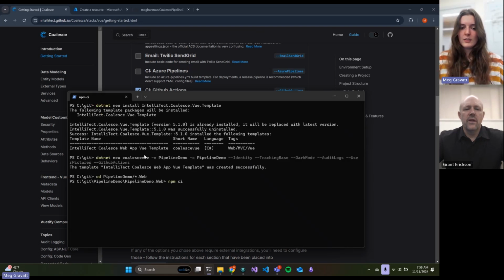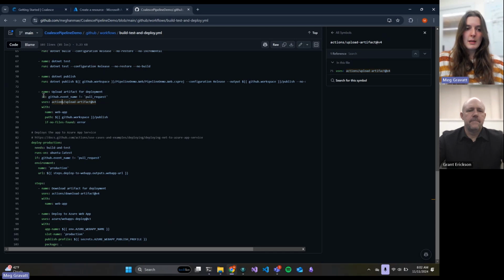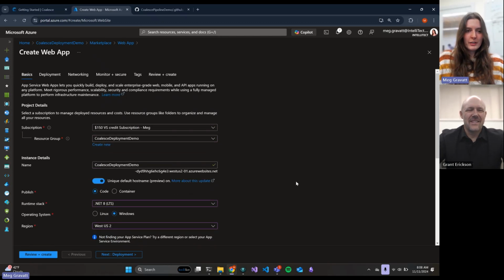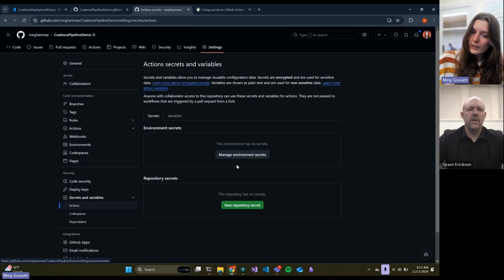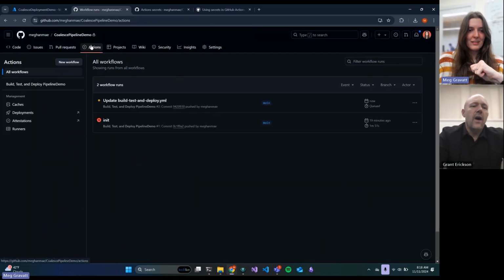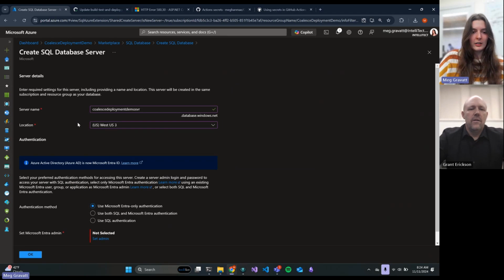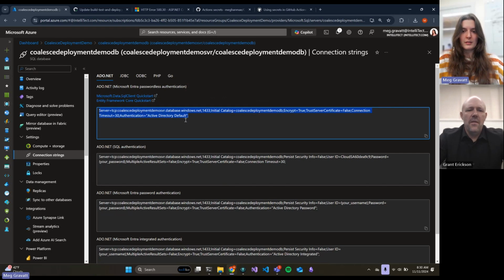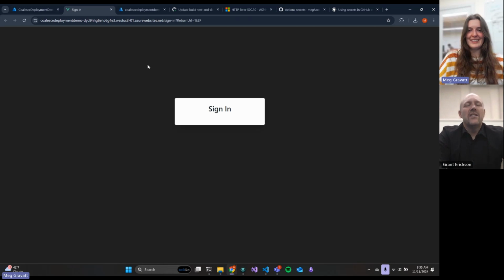The Coalesce Podcast 033 GitHub Build and Deploy to Azure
Use the included GitHub Action to build your Coalesce app and deploy it to Azure in an App Service and with a Azure SQL database. Learn step by step with Meg and Grant as they walk you through and explain the process.